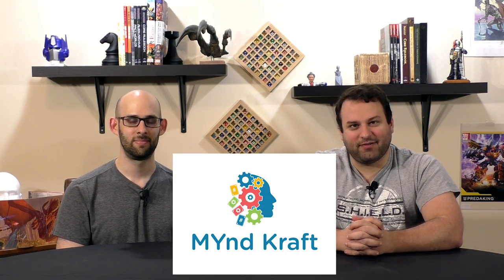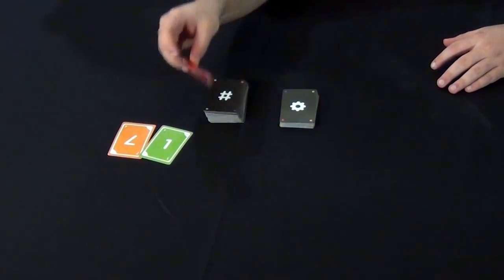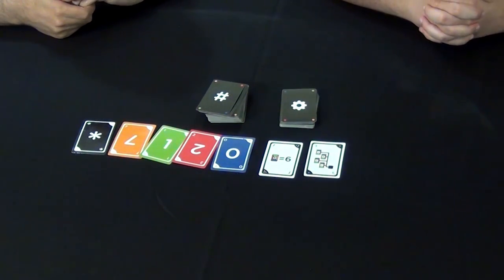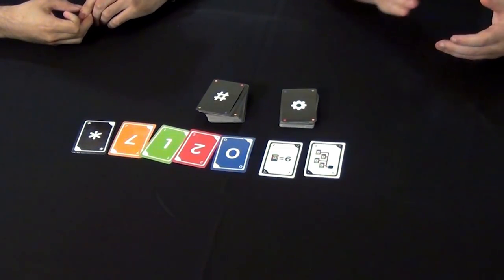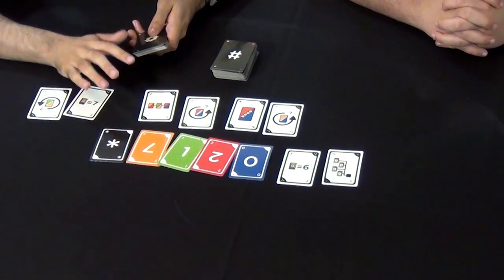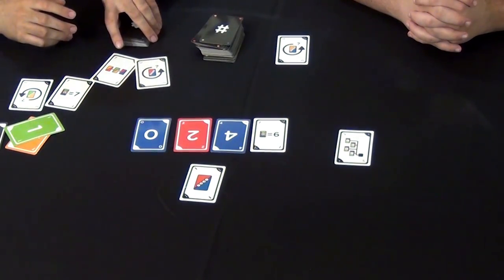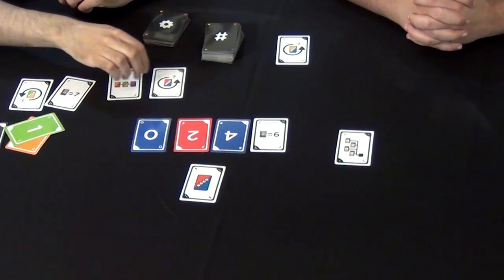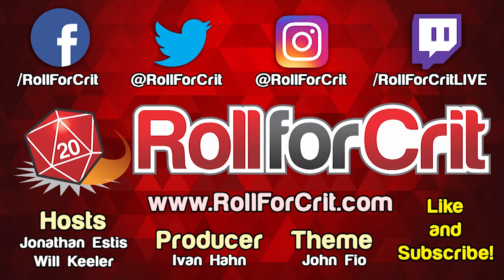Mynd Kraft Kickstarter Preview | Roll For Crit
Solve programs using cards of different numbers and colors in Mynd Kraft! With seven different games, this set of cards can help you learn about coding and programming without a computer.

CORRECTION: We incorrectly referred to the designer of the game as a 'he' in this video, when the designer, Tharini Rajamohan, is in fact a woman. Our apologies for the mistake.

A copy of Mynd Kraft was provided to Roll For Crit for the purposes of this video.